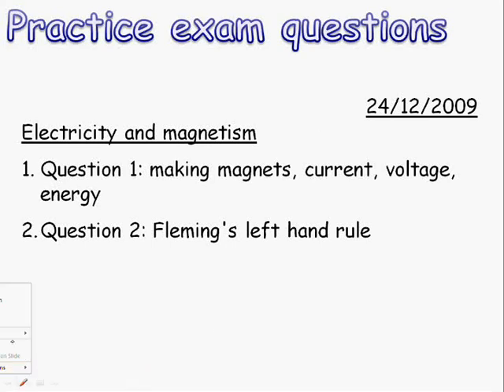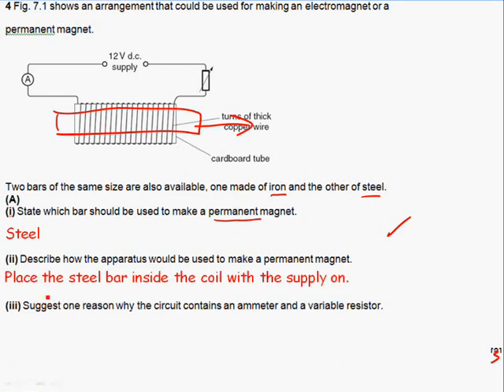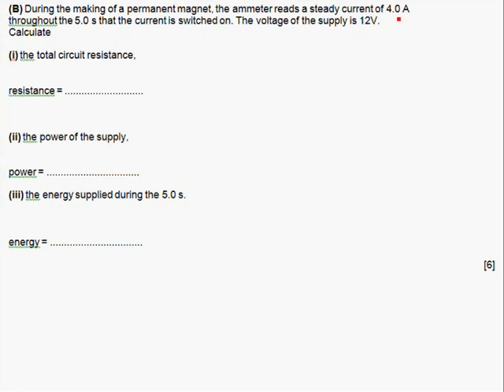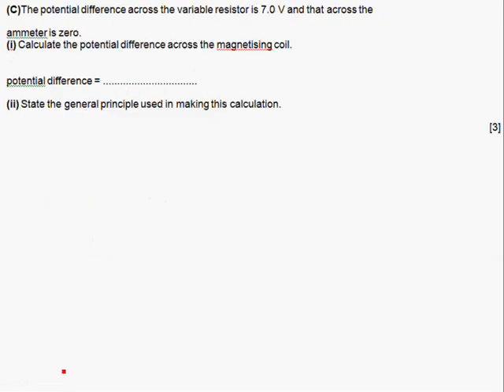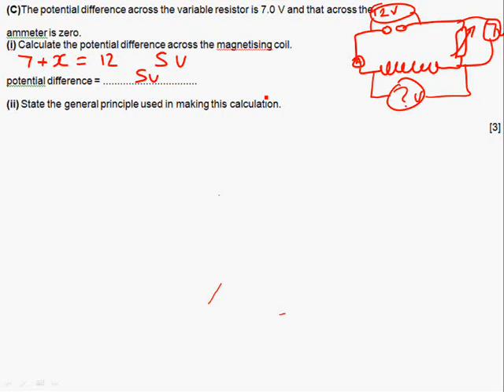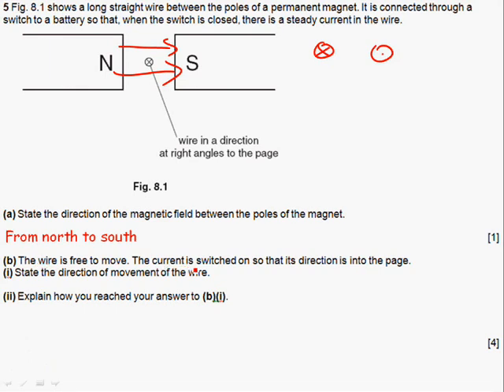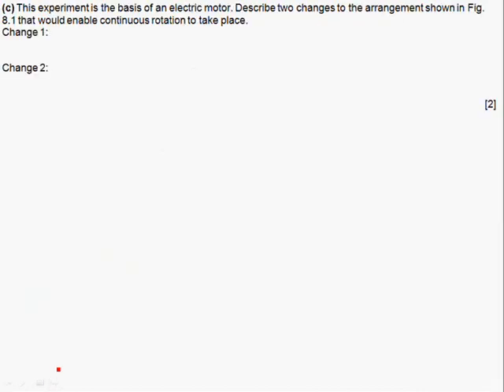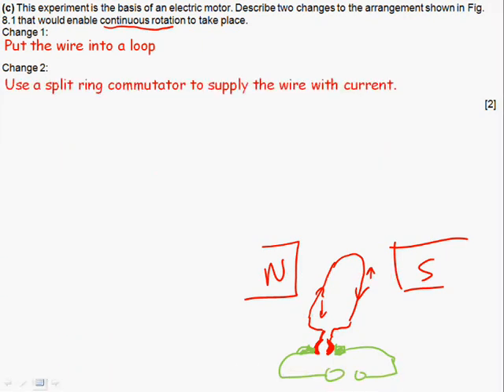Electricity Questions 2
Question 1: making magnets, current, voltage, energy
Question 2: Fleming's left hand rule